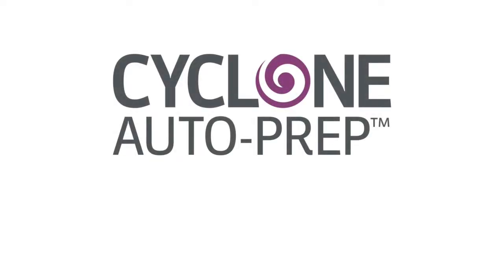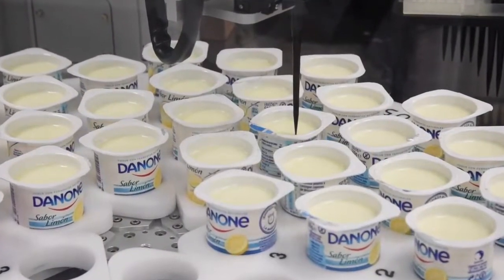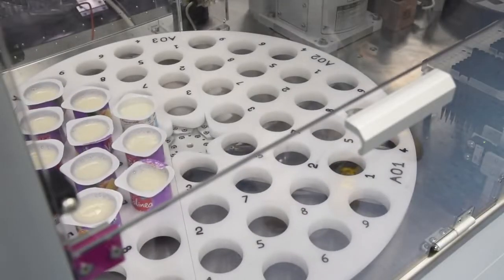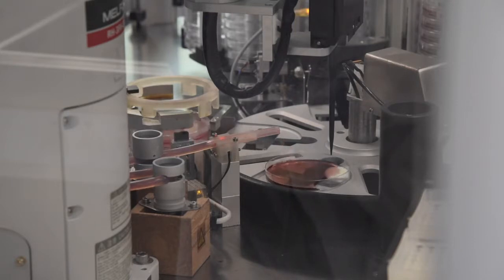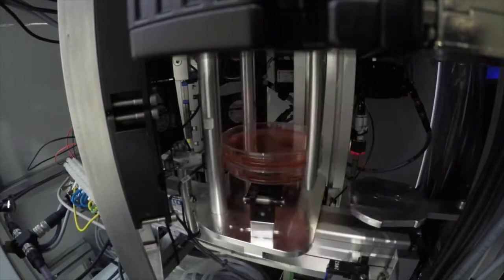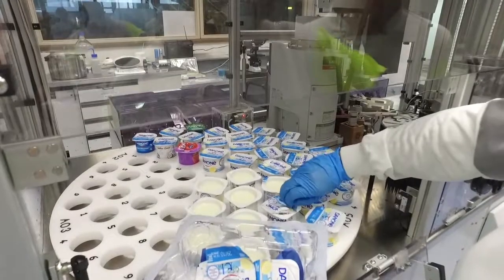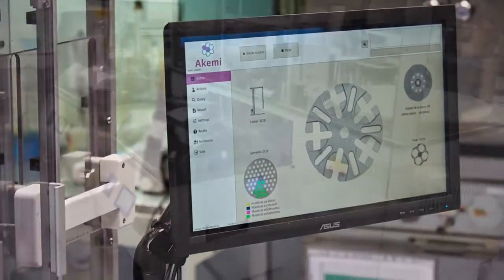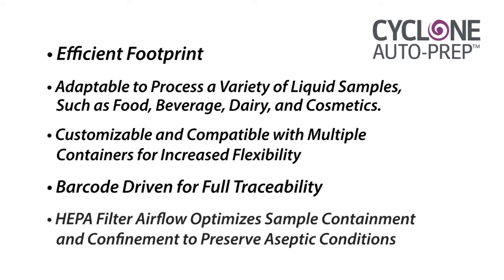COPAN Cyclone Auto-Prep for Automated Pour Plate Prep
This video is intended for manufacturers and lab personnel in the dairy industry responsible quality control of finished products. Demonstrated in the video, COPAN's groundbreaking Cyclone Auto-Prep™  fully automates the Pour Plate Method for performing total viable bacterial counts on liquid samples in order to automate and standardize quality control. The new instrument automatically mixes molten agar with the product sample. After it cools down, the mixture is set and then overlaid with another layer of agar.

Though created specifically for processing dairy samples, it can be adapted for more widespread applications that involve mixing liquid or liquefied samples with molten agar for traditional pour plate Total Viable Counts (TVCs).